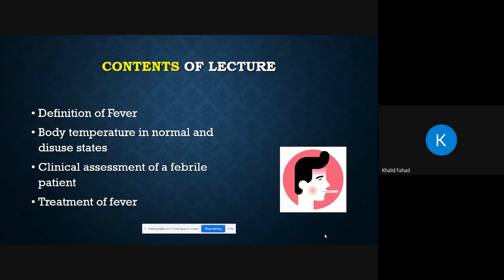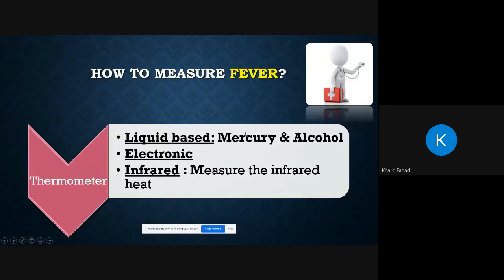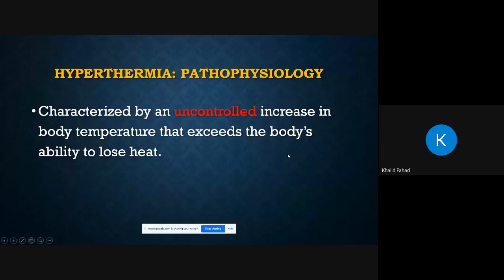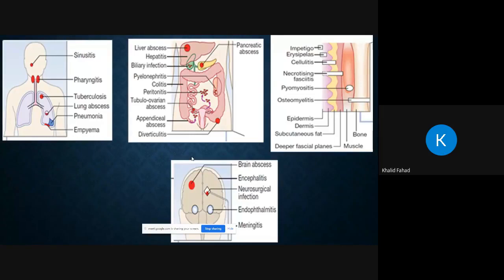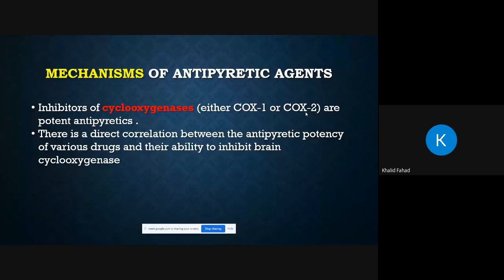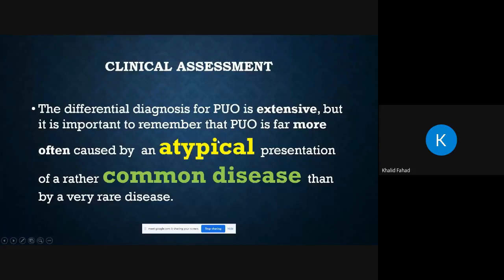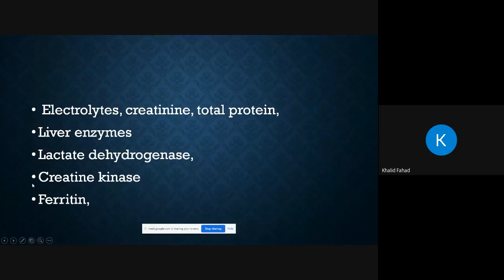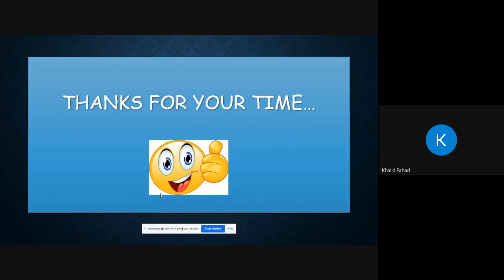fever and PCO Dr. Khaled